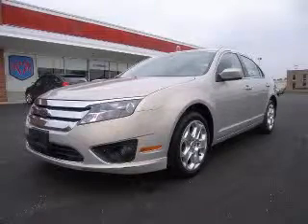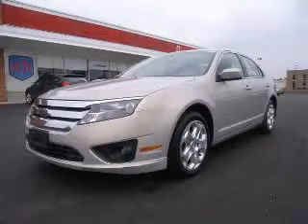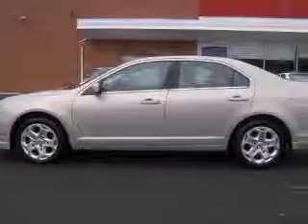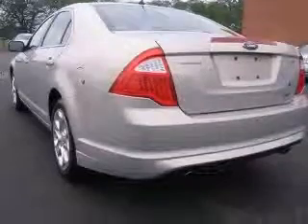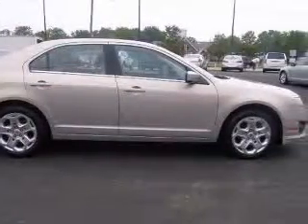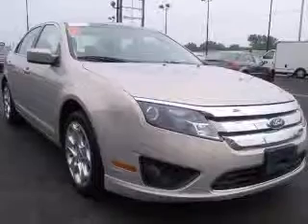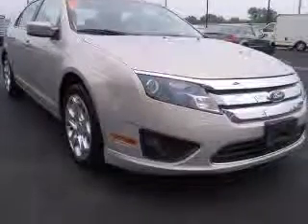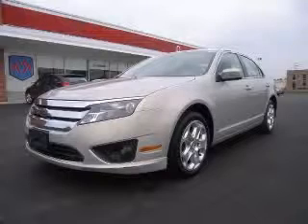2010 Ford Fusion Miracle Motor Mart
2010 Ford Fusion SE
Engine: 3.0L V6
Trans: Automatic 6-Speed
Color: White Suede
Mileage: 48,350